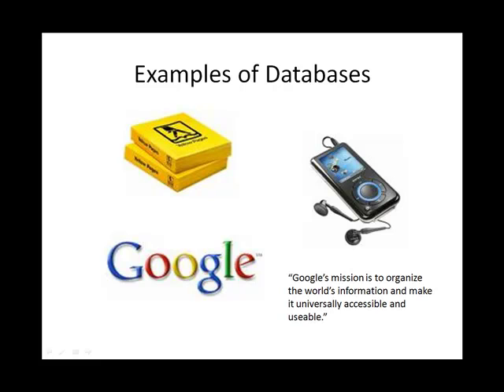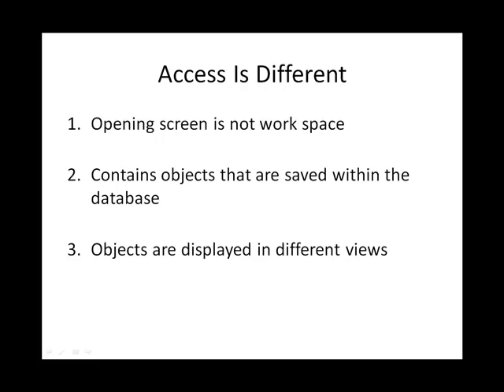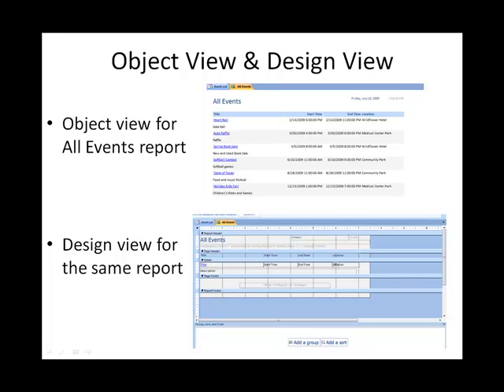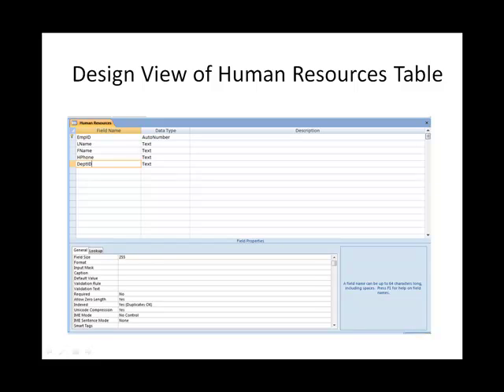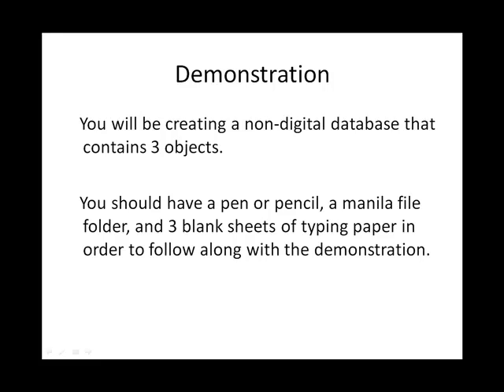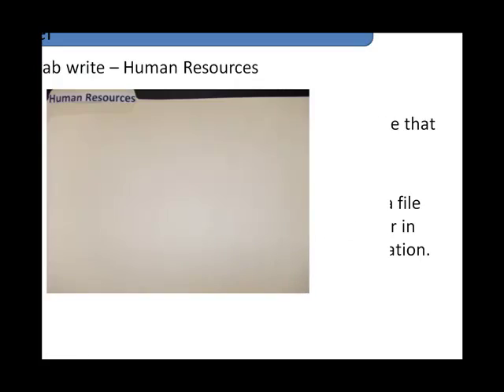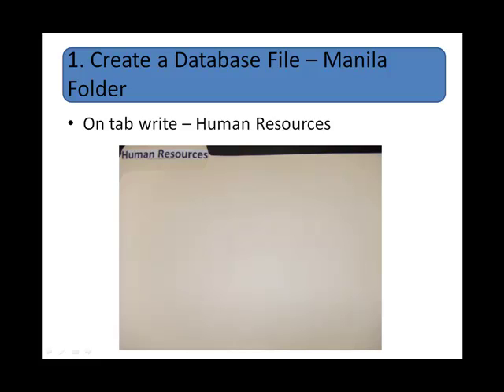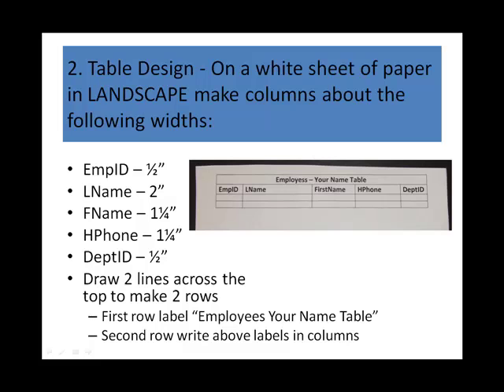Access Intro And Demo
Introduction to Access 2007 with a short interactive demonstration of tables, forms, and reports.